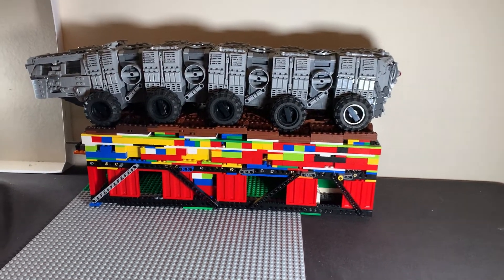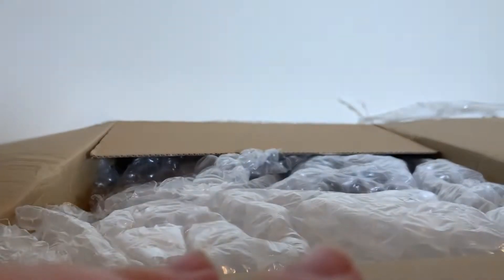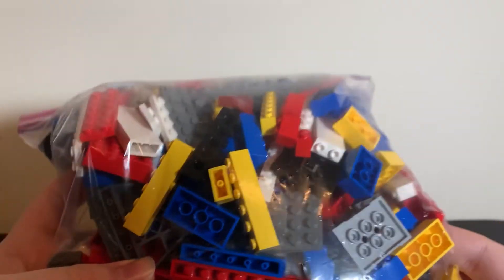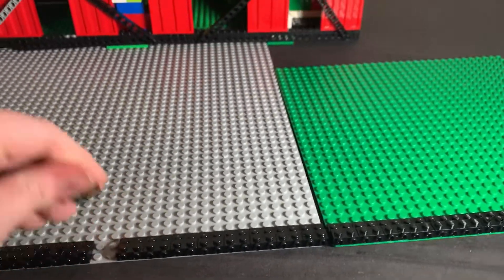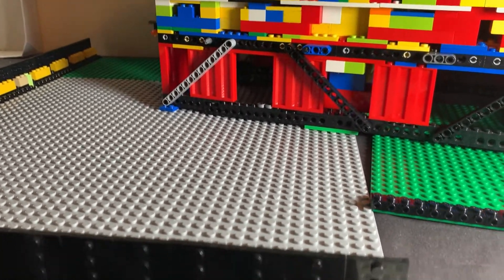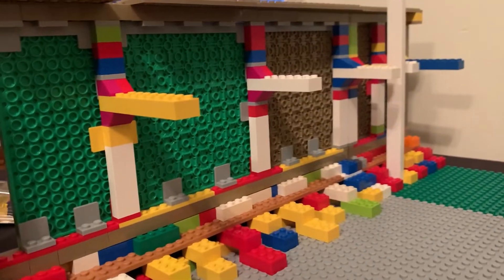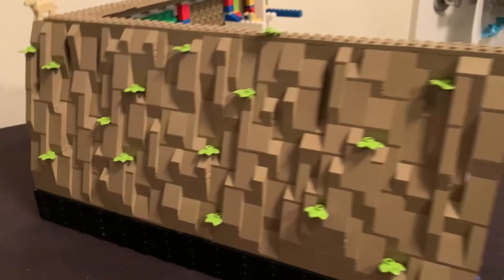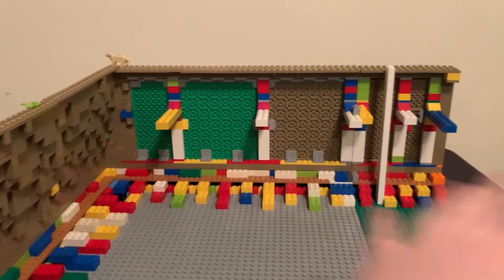Building Morak in Lego - Week 5: Ain’t no mountain bricky enough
Hello and welcome to week 5 of building Morak, this week we make actual progress believe it or not